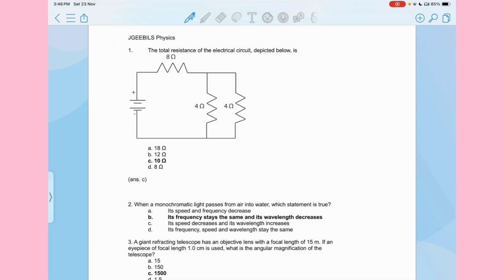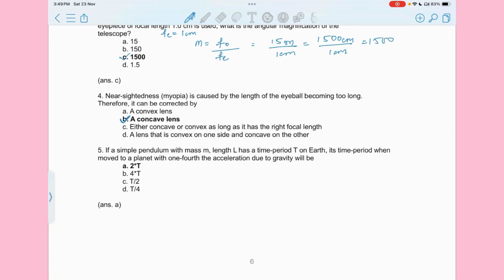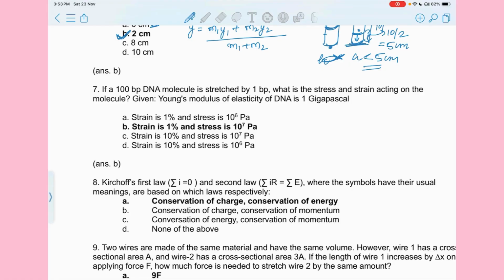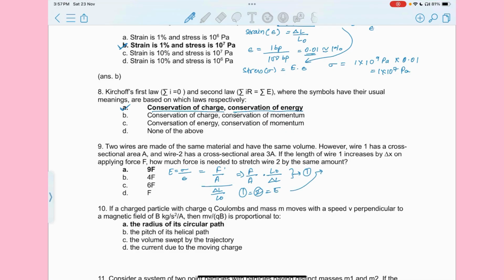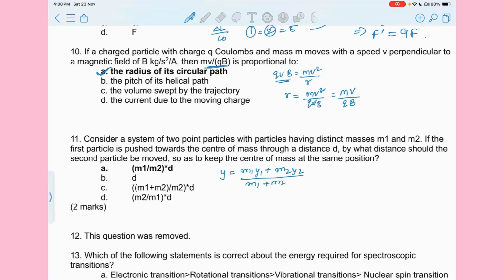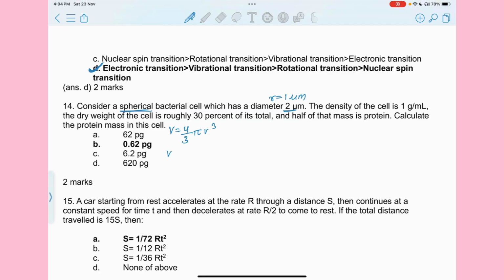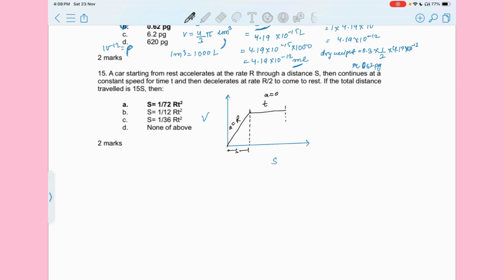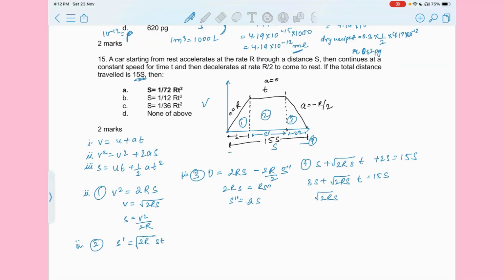TIFR-JGEEBILS PYQ - GS2024 part 2 (physics)